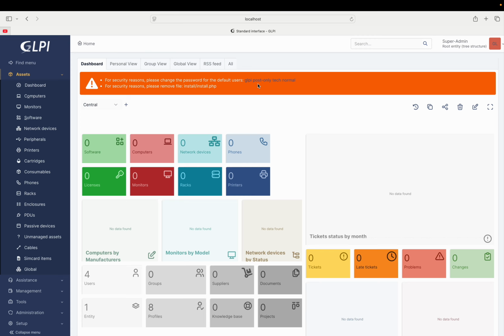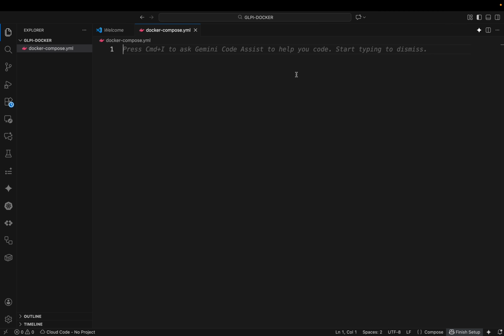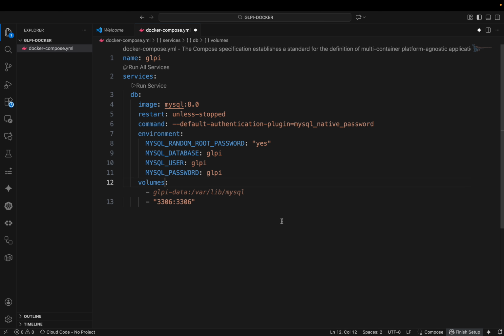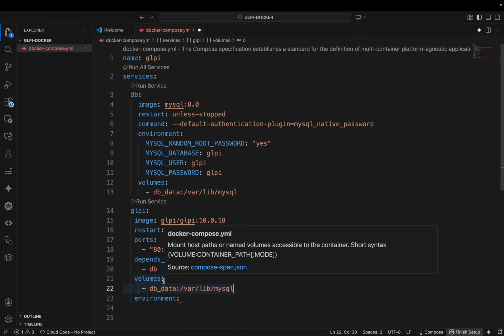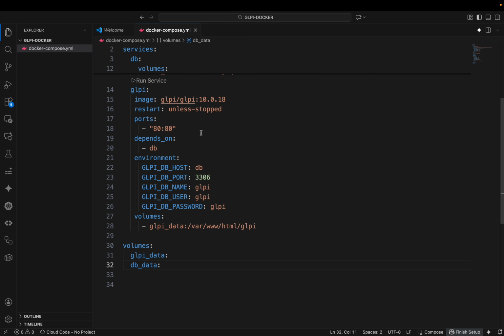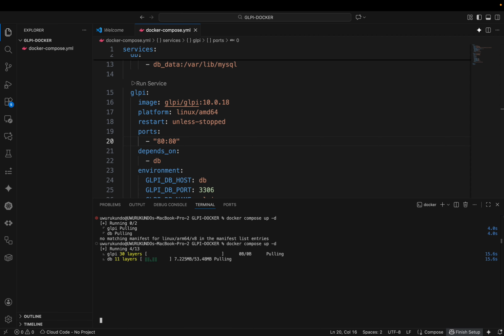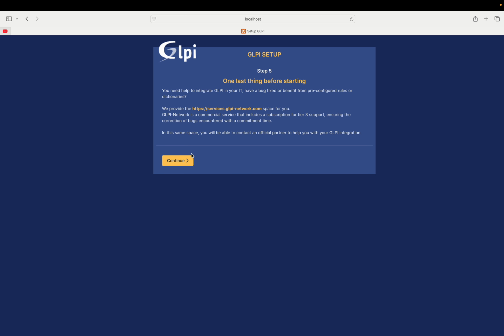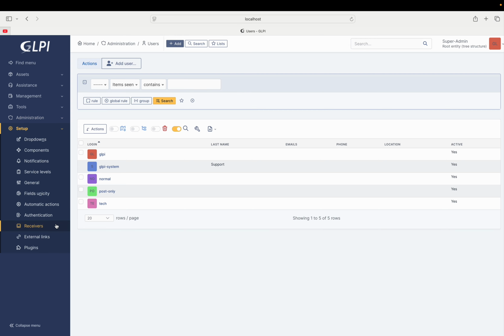How to Install Open Source GLPI in Docker and Manage IT Assets Like a Pro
In this tutorial, you will learn how to install Open Source GLPI using Docker and use it to manage IT assets like a professional IT administrator.
GLPI is a powerful open-source IT asset management and helpdesk system used by companies to track computers, servers, network devices, software, and manage IT support tickets in one centralized platform.
This step-by-step guide is perfect for beginners, IT students, and system administrators who want to build a real-world IT environment using Docker.
How to install GLPI using Docker
How to access and configure GLPI dashboard
How to add IT assets (servers, PCs, network devices)
How to manage users and helpdesk tickets
How IT teams use GLPI in real environments
🚀 Why GLPI?
Free & Open Source
Easy IT Asset Management
Helpdesk Ticket System
Used in real enterprise environments
Works perfectly with Docker for fast deployment
🖥️ Perfect For:
IT students
System administrators
Network engineers
Cybersecurity learners
DevOps beginners
🎯 Outcome of this video
By the end of this tutorial, you will have a fully working IT Asset Management & Helpdesk system running in Docker.